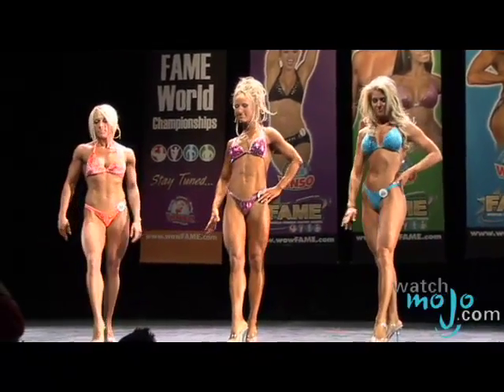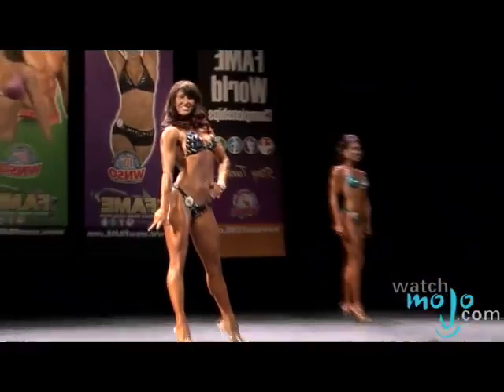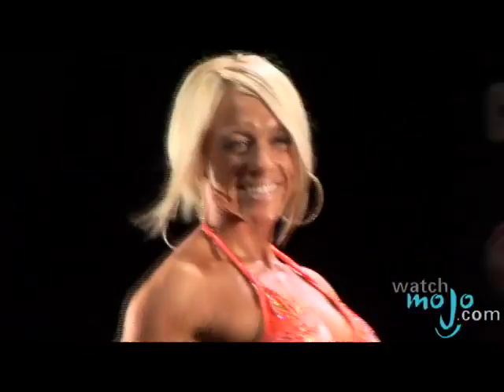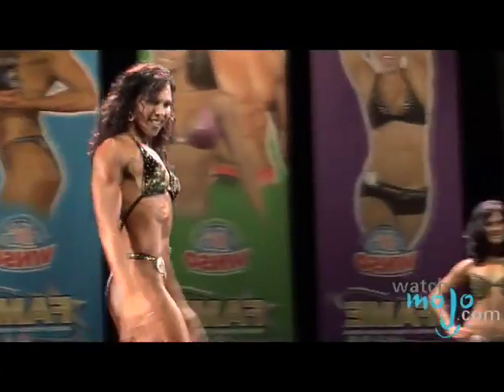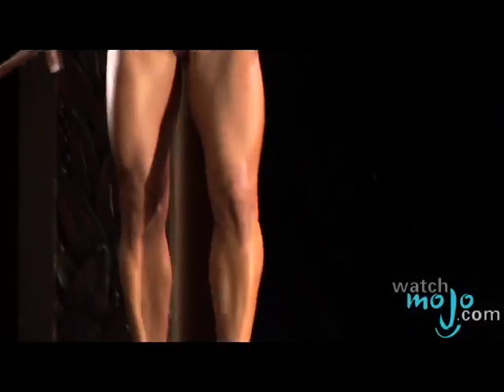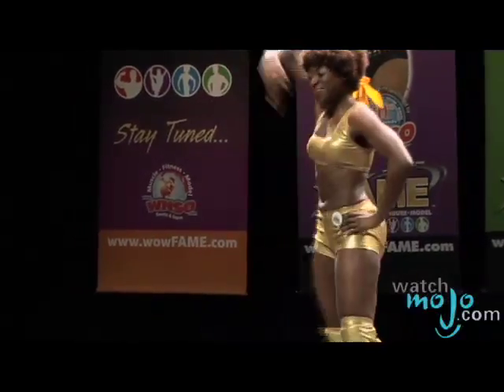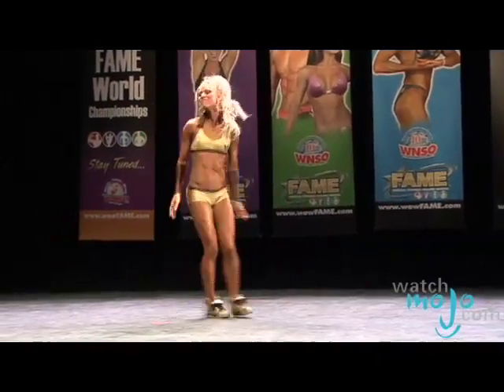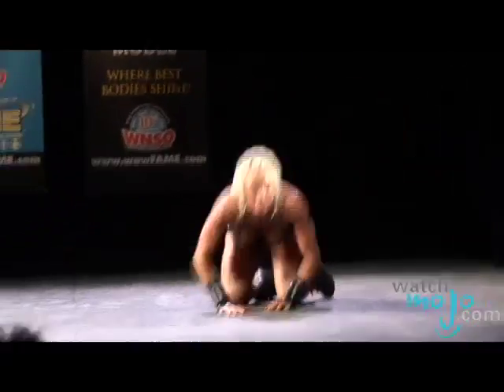What it Takes to Be a Female Fitness Model